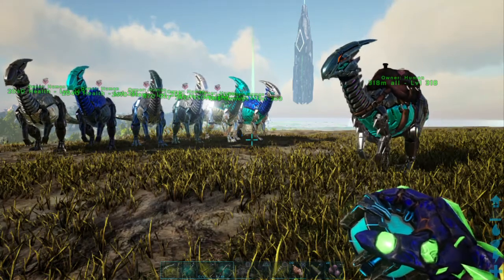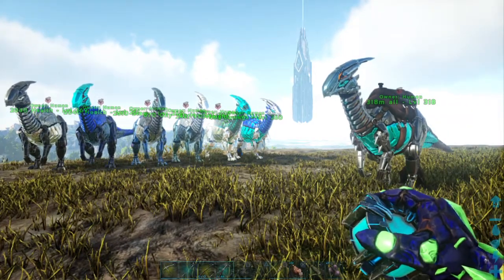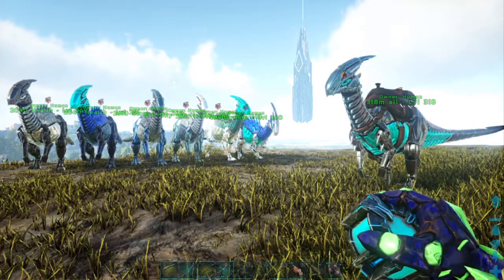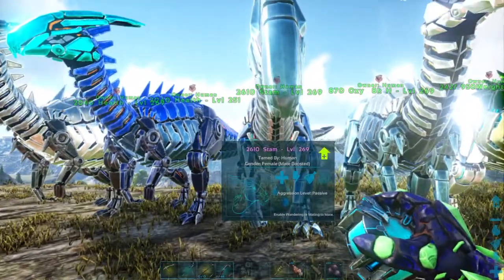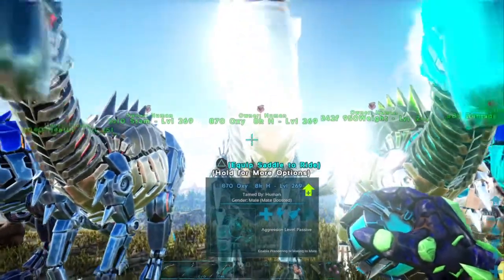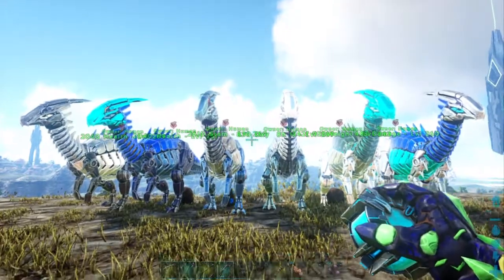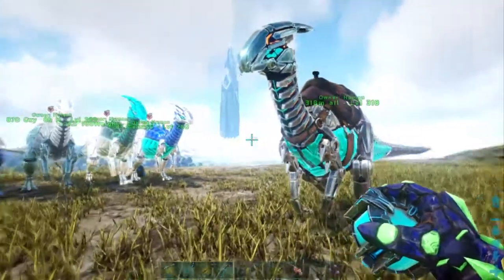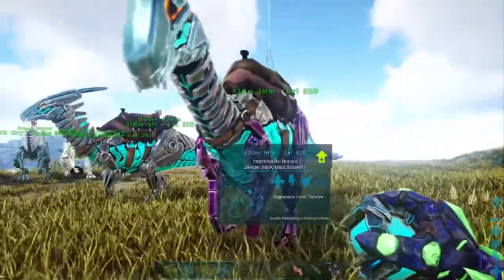Who Has The Best Tek Parasaur in all of ARK Survival Evolved?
This is the 5th episode in a New Series called Who has the Best Dinos on all of ARK? this episode is Who has the Best Tek Parasuar in ARK?  This is just a Base Tek Parasuar with No Imprint, No Leveling and No Mutations just the best basic Tek Parasaur you can put together with breeding. So stake your claim, Who has the Best?   Mine is a Level 318 with 2040.3 Health, 2610.0 Stamina, 870.0 Oxygen, 8550.0 Food, 950.4 Weight and 482.9% Melee Damage. Can you beat any of those stats or beat them all and claim the title for Best Tek Parasuar in all of ARK, tell me what you got.